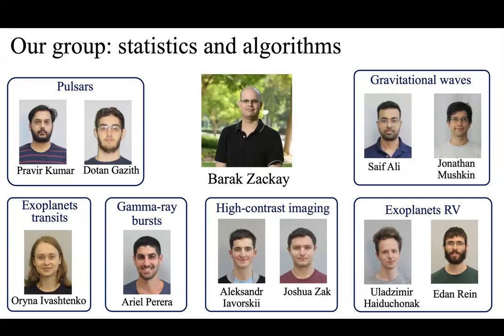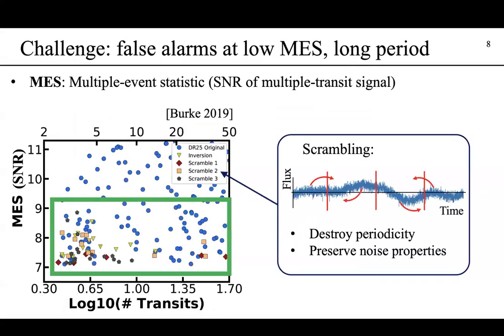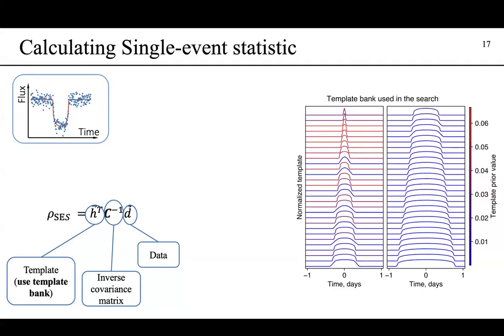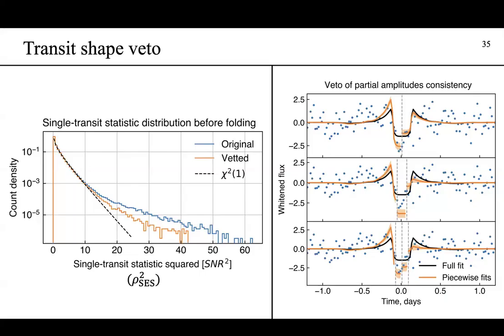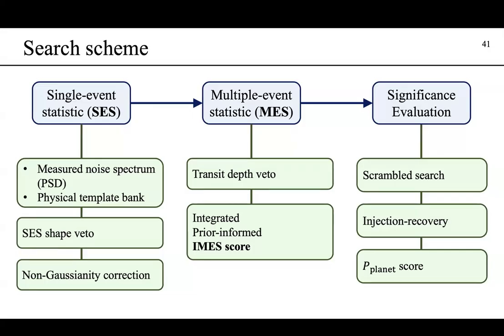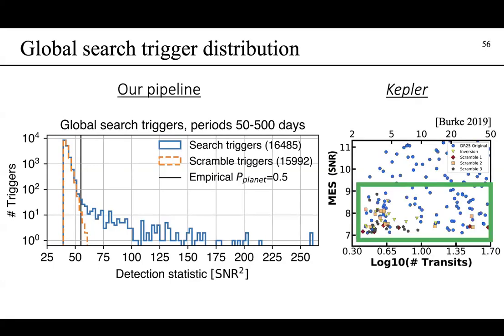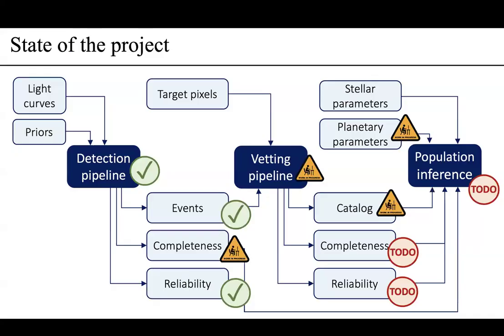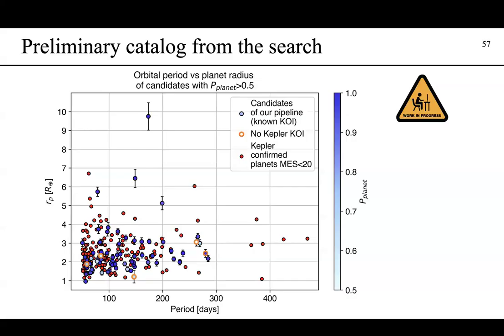Reliable detection of small long-period planets in Kepler data (Oryna Ivashtenko, Weizmann Inst.)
The Kepler spacecraft provided unprecedented photometric precision, enabling the detection of Earth-like planets. However, the final Kepler catalog lacks sufficient reliability for small, long-period planets, complicating estimates of occurrence rates in this regime. A major source of this problem is the difficulty in distinguishing genuine but faint planetary signals from systematic false alarms—spurious detections caused by correlated, non-Gaussian noise. We developed an independent search and vetting pipeline that addresses this noise structure using tailored statistical methods, providing a clean background distribution free from the false alarm tail. The pipeline was applied to the entire Kepler dataset, yielding a list of planetary candidates. For each candidate, we estimated its probability of being a real astrophysical periodic signal, using empirical per-target background estimation and injection-recovery campaign. In this talk, I will explain the methodology behind this pipeline and present the planetary candidates that obtained a high probability of being real. I will demonstrate the pipeline reliability and its detection efficiency. Next, I will outline the future steps of the project and explain how these results will be used in the estimation of occurrence rates.